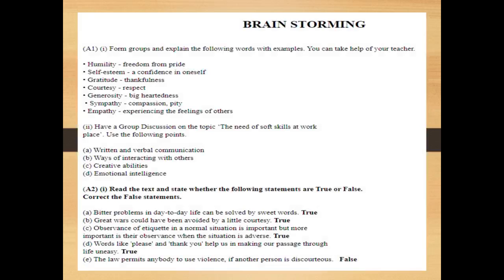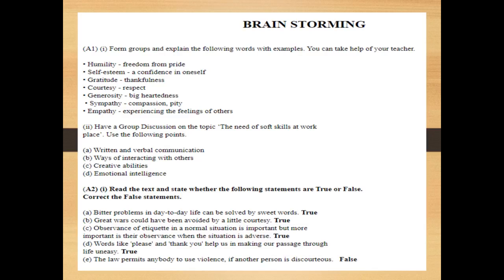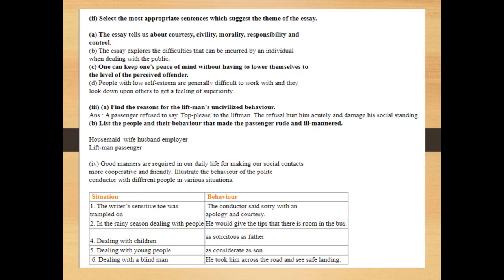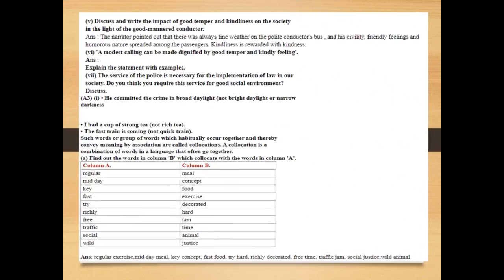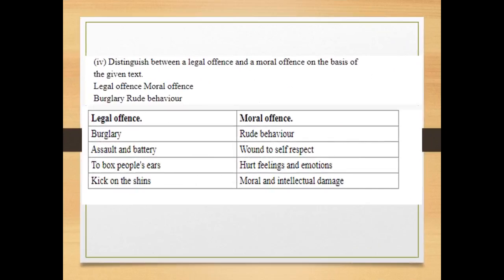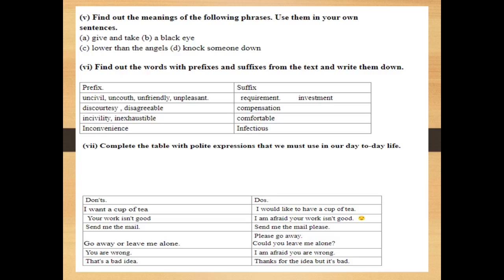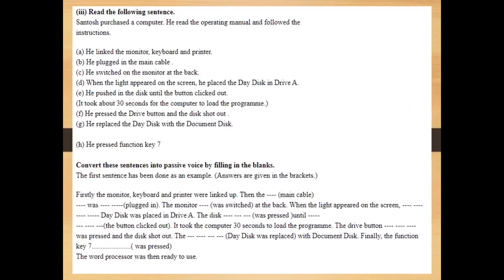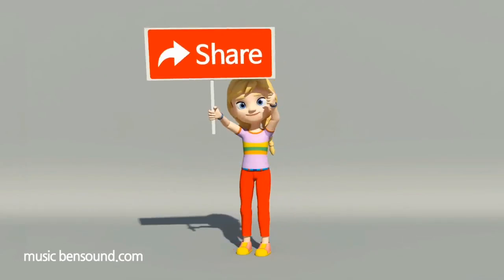1.2 On Saying Please Part 3 Brainstorming